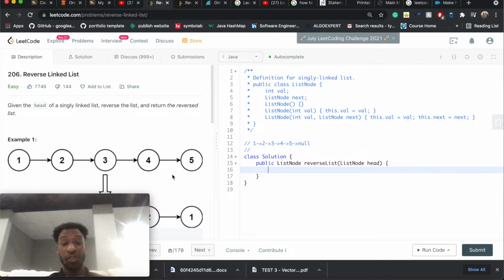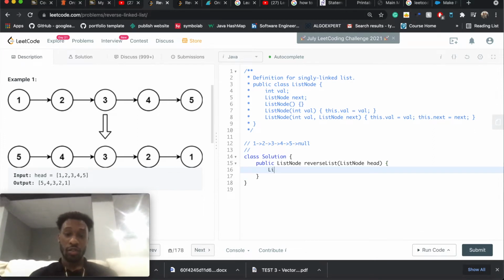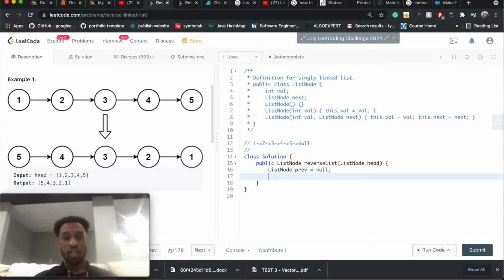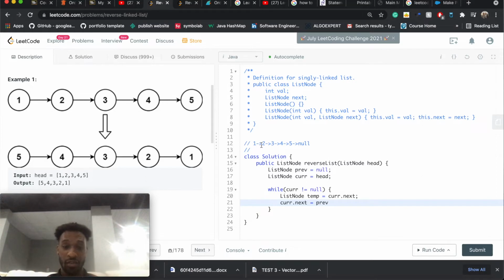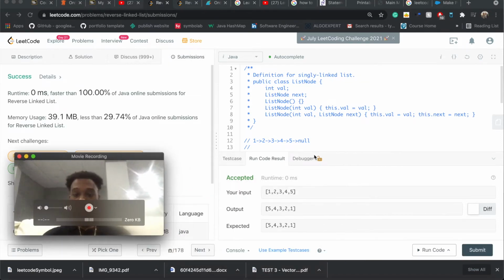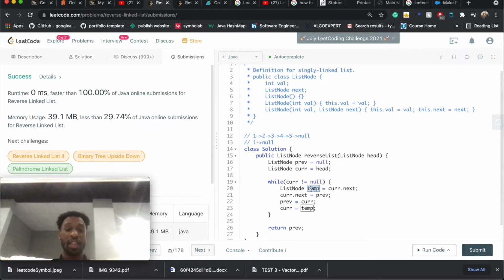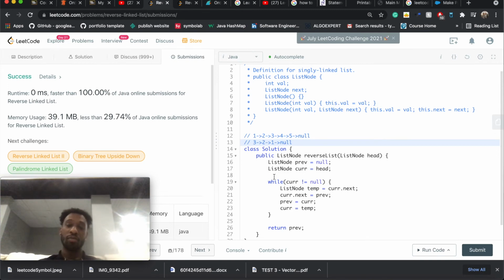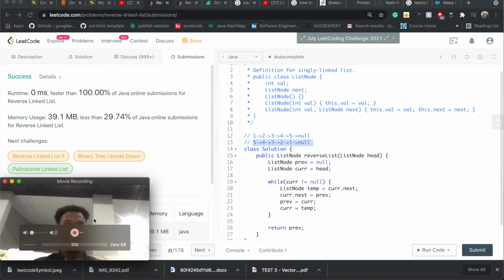LeetCode #206 Reverse Linked List - Java